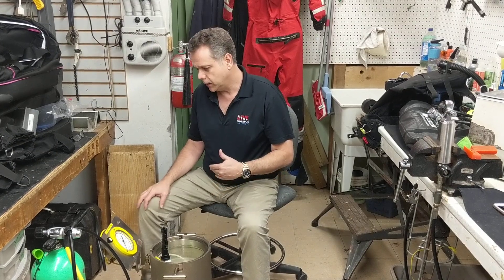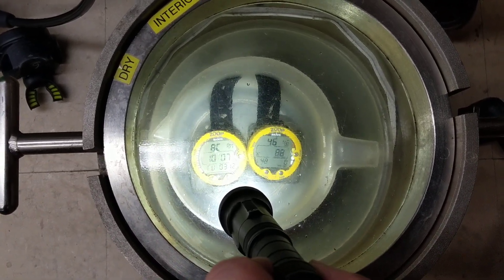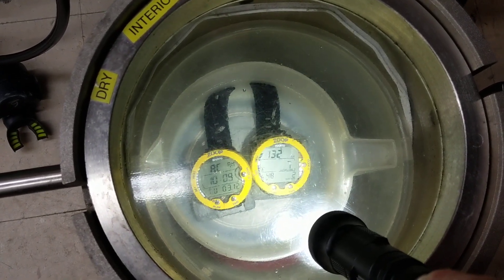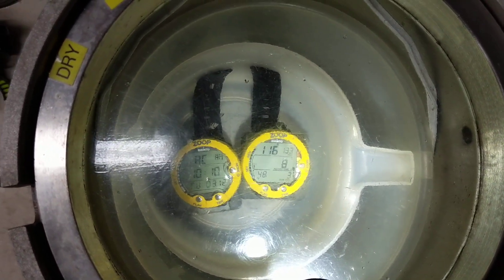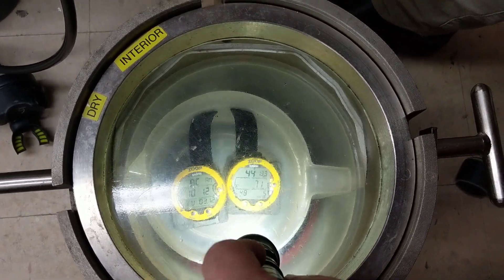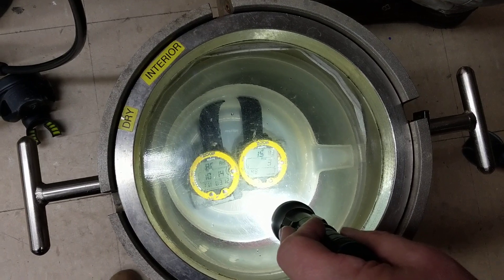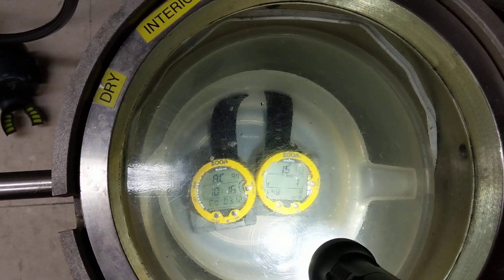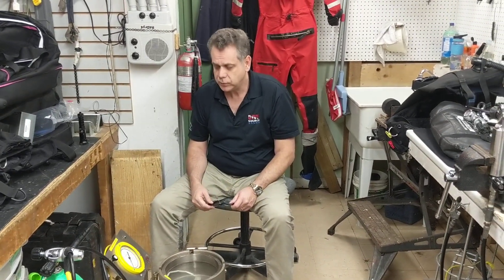Depth Testing dive computers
Join Dive Source scuba as we show you how to pressure test a dive computer in a test chamber